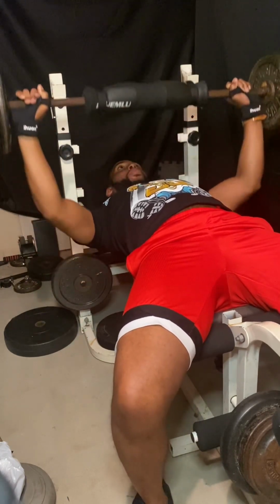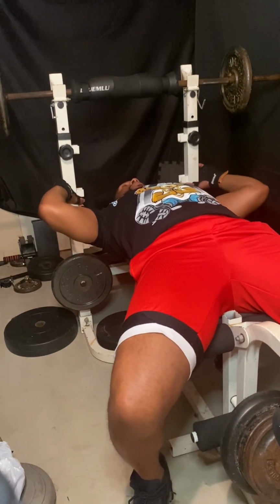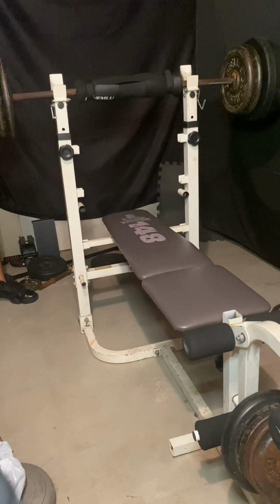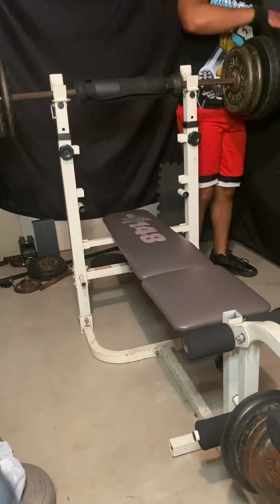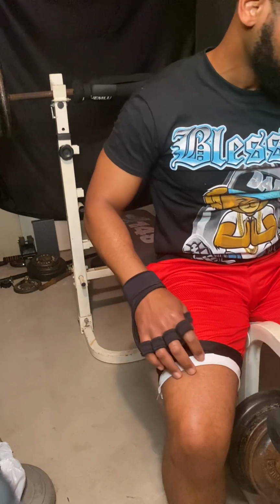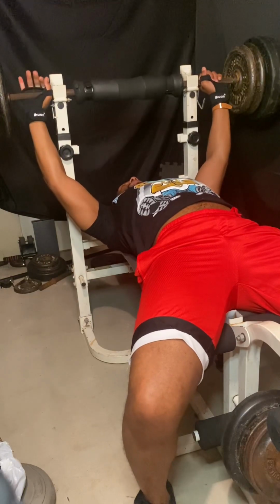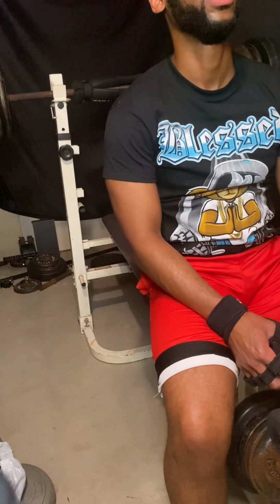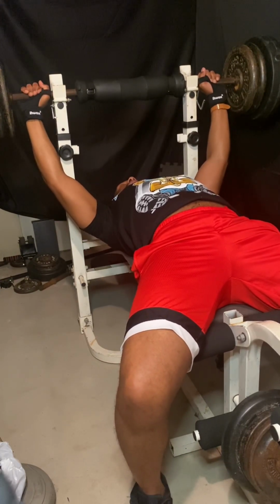Bench press journey to 225lbs (day 3)